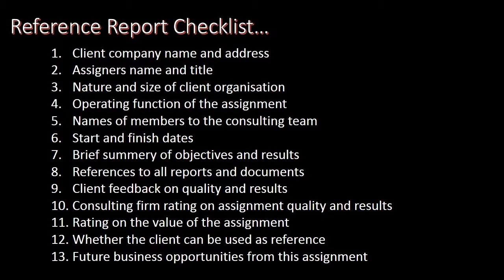Recording the Consulting Assignment Video Tutorial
The recording a consulting assignment video by Derek Hendrikz gives advise and techniques on how to keep record of a consulting project as the project is executed. The tutorial is part of the consultancy skills video you tube series. Other similar videos can be viewed on the derek hendrikz channel playlist.